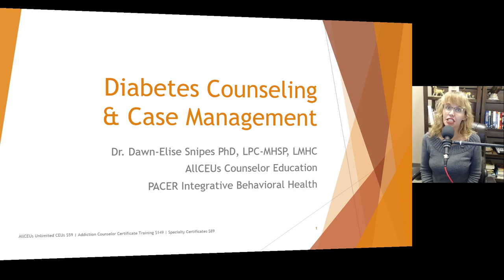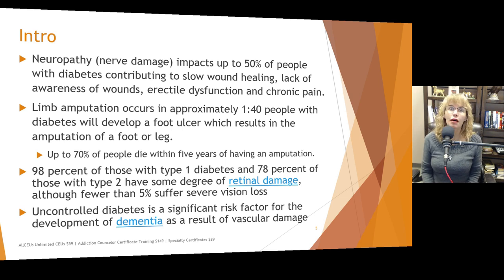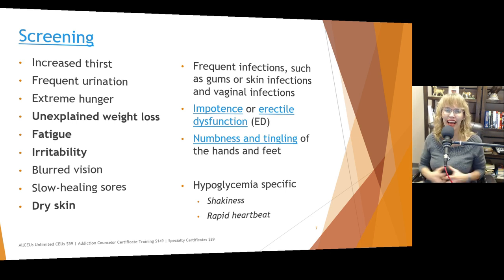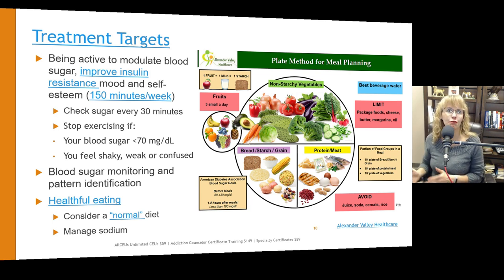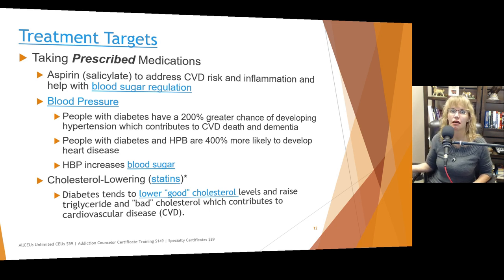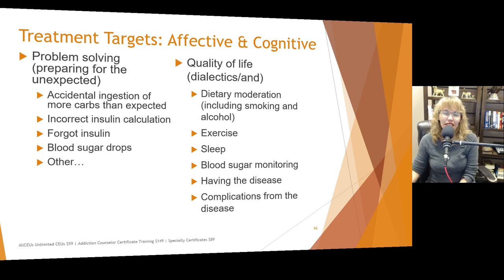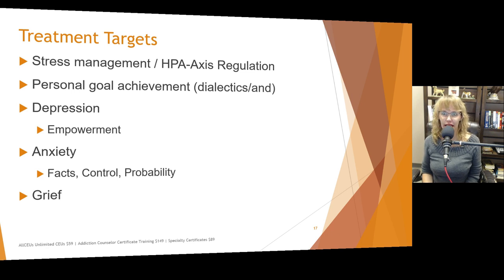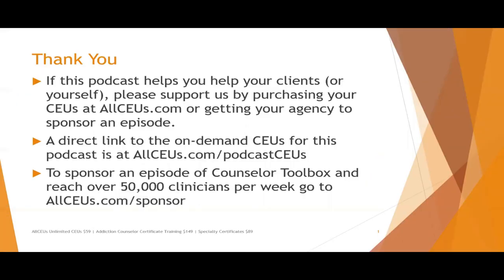Diabetes Counseling | Comprehensive Case Management Certification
📚 Become a case manager!  325 hour Comprehensive Case Management Certification training $349. No degree required.
💻 CEUs are also available for individual presentations at AllCEUs.com.  Unlimited CEUs $59

Diabetes Counseling & Case Management

~ By the time they’re diagnosed, 50% of people with type 2 diabetes already show signs of complications.
~ Diabetes (destruction or malfunction of beta cells) may begin 10 years before the diagnosis and complications may start 5 years before the diagnosis
~ Cardiovascular disease causes 52% of death and disability in people with type 2 diabetes
~ People with type 2 diabetes have a 200% increased risk of stroke
~ Kidney disease impacts 33% of people with type 2 diabetes and accounts for 11% of deaths in people with type 2 diabetes.

Diabetes
~ Depression is approximately 200% higher in people with diabetes than in the general population.
~ Diabetes is associated with lower dopamine levels
~ Serotonin (central and peripheral) is implicated in regulation of blood glucose.  SSRIs may improve A1C in people with diabetes and depression
~ Neuropathy (nerve damage) impacts up to 50% of people with diabetes contributing to slow wound healing, lack of awareness of wounds, erectile dysfunction and chronic pain.
~ Limb amputation occurs in approximately 1:40 people with diabetes will develop a foot ulcer which results in the amputation of a foot or leg.
~ Up to 70% of people die within five years of having an amputation.
~ Life expectancy is reduced, on average, by up to 10 years in people with type 2 diabetes

Function of the Counselor-Case Manager
~ Clinicians may need to deal with diabetes in clients
~ Who have not yet been diagnosed (precontemplation / contemplation)
~ Who have been recently diagnosed and are grieving, anxious about the diagnosis
~ Who have been diagnosed for a while and are either treatment noncompliant or are having increasing difficulties managing their blood sugar and complying with treatment

~ Being active to modulate blood sugar, improve insulin resistance mood and self-esteem (150 minutes/week)
~ Blood sugar monitoring and pattern identification
~ Healthful eating
~              A1C of less than 7% to prevent microvascular disease
~ Taking Prescribed Medications
~ Aspirin (salicylate) to address CVD risk and inflammation and help with blood sugar regulation
~ Blood pressure monitoring and management
~ Problem solving (preparing for the unexpected)
~ Oral Health
~ Smoking cessation
~ Alcohol moderation or cessation
~ Sleep improvement and sleep apnea treatment
~ Illness prevention: Health education, Motivation for prevention and mindfulness & early intervention
~ Quality of life (dialectics/and)
Summary
~ Diabetes impacts people multidimensionally (PACER)
~ Counselors, social workers and case managers can assist through
~ Screening
~ Health education
~ Goal setting and planning
~ Motivational enhancement and maintenance
~ Addressing grief and anxiety issues associated with having a chronic illness

AllCEUs reports LMHC CEUs to CEbroker automatically for Florida LMHC, LCSW, LMFTs and CNAs
Want to listen to it as a podcast instead?

Specialty Certificates starting at $89 including Addiction Counselor, RecoveryCoach, Pee rSupport Specialist, Trauma Informed Care, BHT, Etherapy

Dr Dawn Elise Snipes provides training through AllCEUs.com that are helpful for LPC CEUs LMHC CEUs LCPC CEUs LSW CEUs LCSW CEUs LMFTCEUs CRC CEUs LADC CEUs CADC CEUs MAC CEUs MCAP CEUs NCC CEUS LCDC CEUs CPRS CEUs CTRS CEUs and HPCSA ACA NBCC counsellors needing counselling continuing education counseling continuing education ceus for social workers social work ceus addiction counselor training counseling ceus continuing education training
 NCMHCE  addiction treatment,  addiction recover,y mental health, anxiety relief, depression, motivation, mental health awareness, addiction awareness and integrated behavioral health approaches to treatment   CEbroker  CE broker @cebroker   lpc ceus   lmhc ceus   lcsw ceus mental health  mental illness